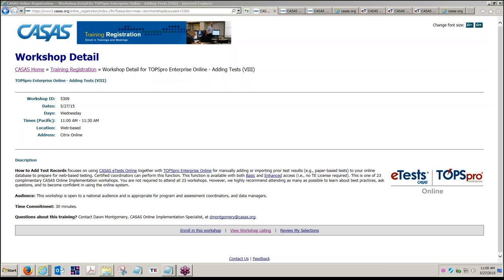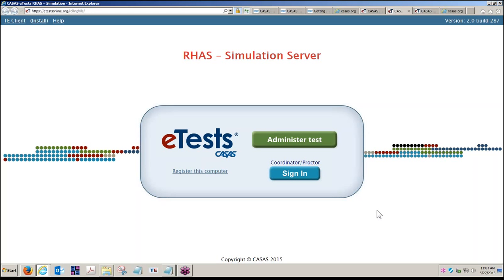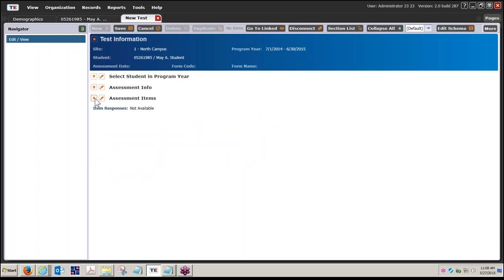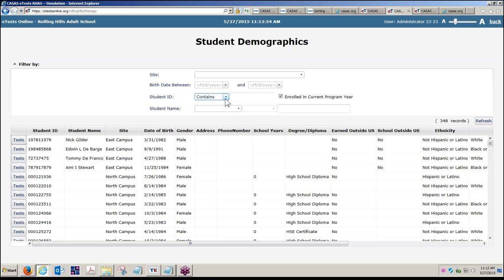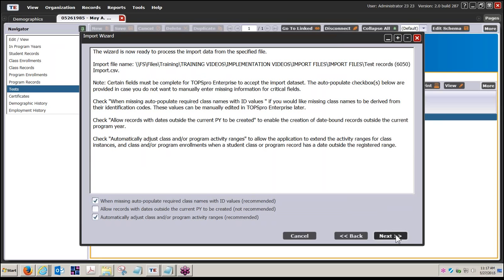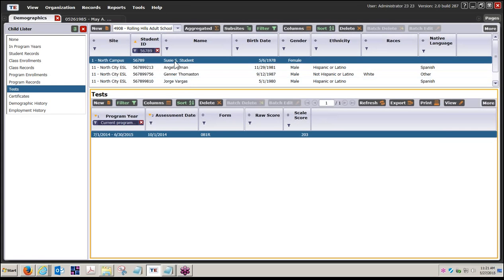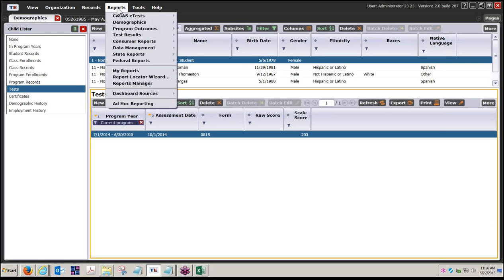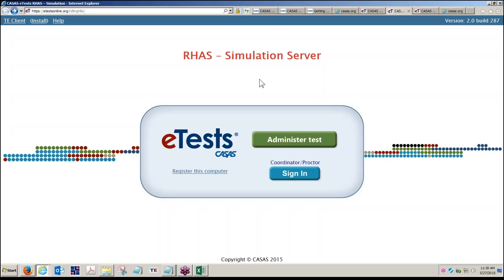16 - How to Add Test Records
Online Training: How to Add Test Records